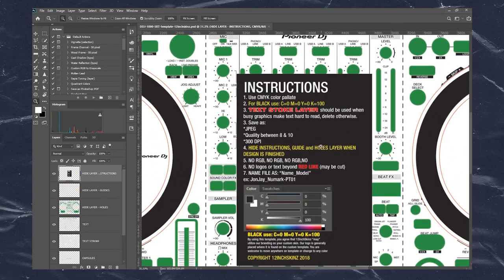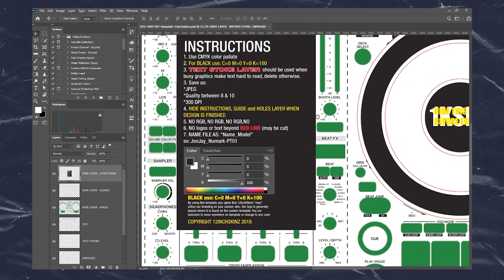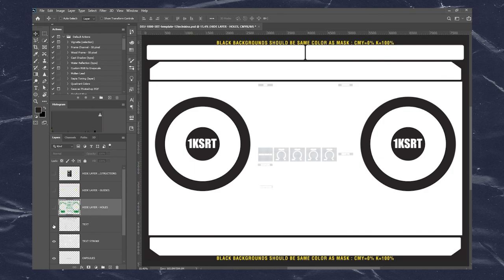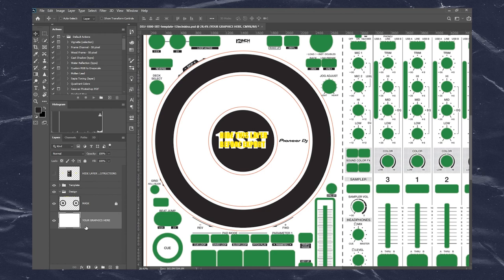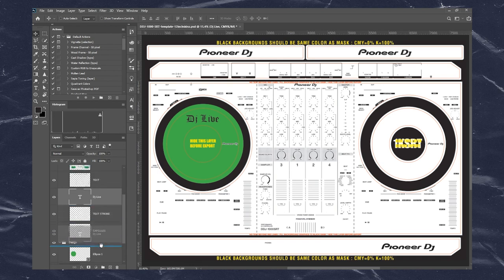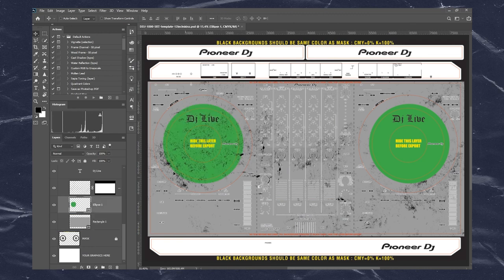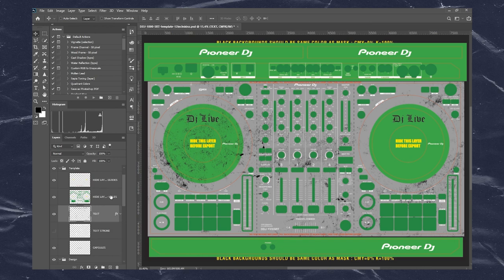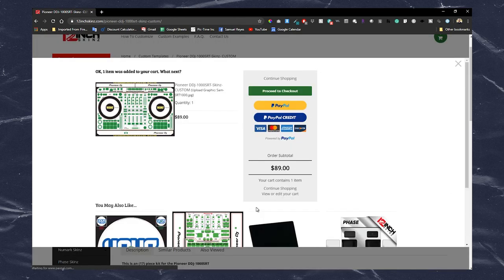How to Design your own DJ Controller Skin!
I've been designing my whole life almost as much as I have been a DJ so this time I wanted to give back to the DJ Community and show ya'll how to do your own Dj Controller Skin in Photoshop!

Video equipment I use:
Fuji X-T3
Atomos Ninja 5 Recorder
Samsung EVO 1TB SSD
Benro Tripod
Green Screen
Kupo C-Stand
Matthews Matthellini Clamp
Sennheiser Lav Kit
Deity V-Mic D3 Pro Super-Cardioid Mic
PBL Light Stand
Aputure 120d Mark 2
Aputure Light Dome Mark 2 Softbox
iPad Pro
Apple Pencil (2nd Gen)
Podcast equipment I use:
Rode Rodecaster Pro
Rode Procaster
Sony MDR7506 Headphones
Books I recommend:
The Win Without Pitching Manifesto
Millionaire Success Habits
This is Marketing
The Dip
Passive Income Freedom
Building a Story Brand
Wedding Storyteller, Volume 1
Picture Perfect Posing
The Total Money Makeover
Show Your Work
Bigger Than This
Creative Strategy and the Business of Design
Writing Without Bullshit
The $100 Startup
This book will teach you how to write better
You now have a claim to a stock like Apple, Ford, or Facebook. In order to keep this claim to your stock, sign up and join Robinhood using my
Start investing with Acorns today! Get $5 when you use my invite